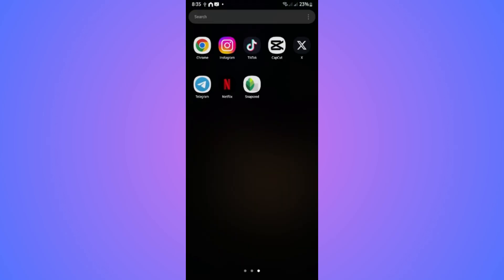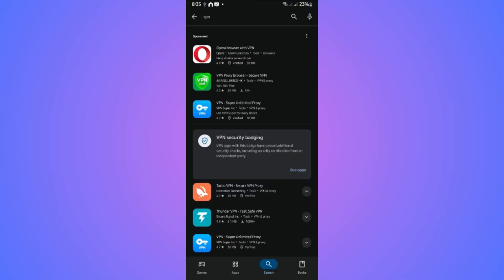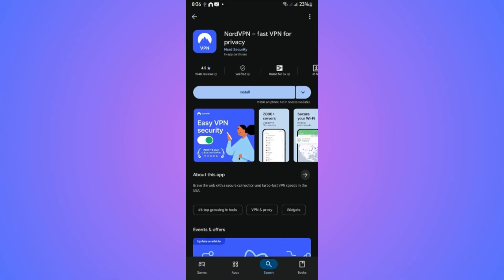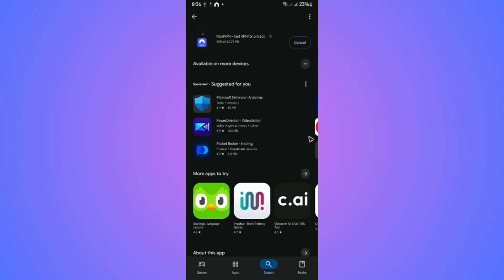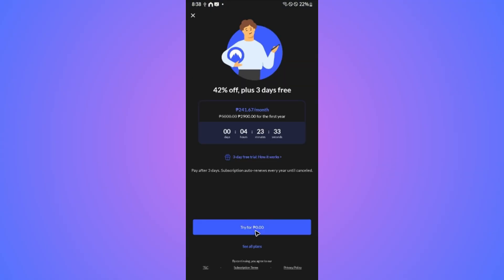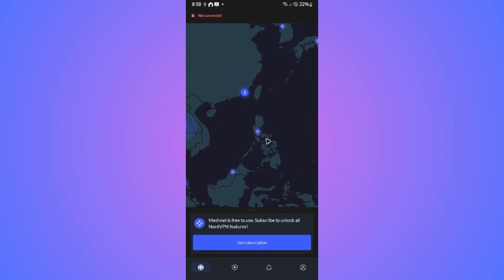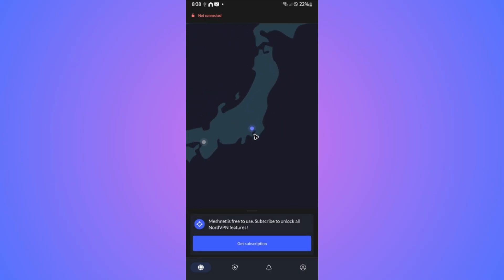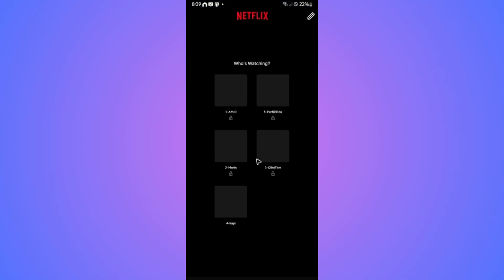How To Change Region In Netflix - New Method 2026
In this video, I show you how to change region in Netflix so you can unlock more shows, movies, and exclusive content not available in your country. I’ll guide you step-by-step through how to change Netflix region using a VPN and also explain how to change Netflix region on iPhone or Android. Whether you want to change Netflix country or just access another region’s library, this tutorial has got you covered. It's simple, safe, and works in 2026!